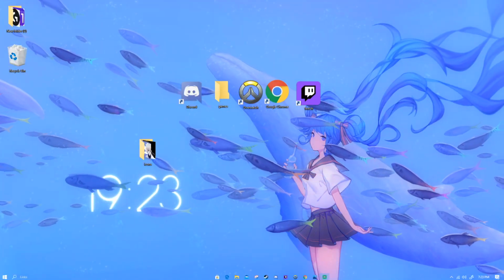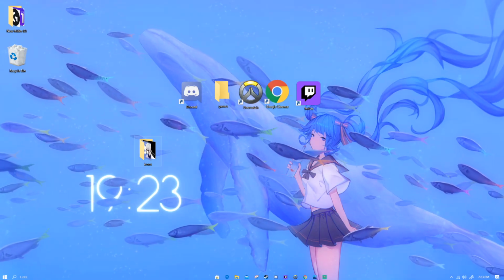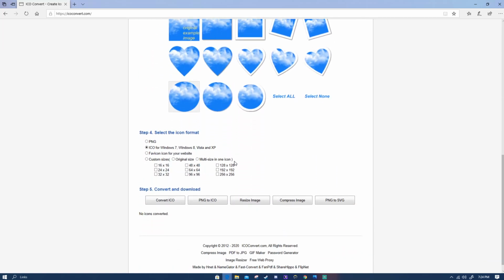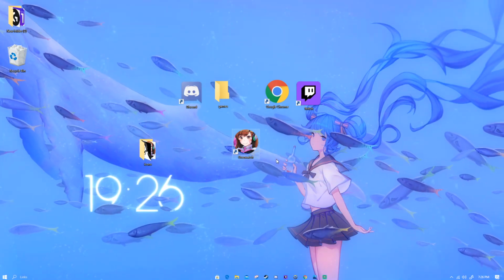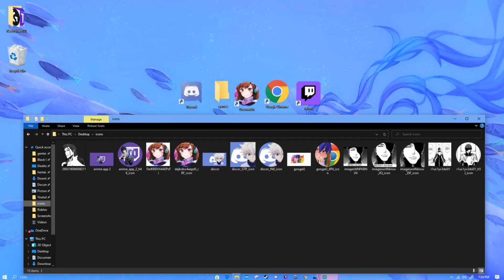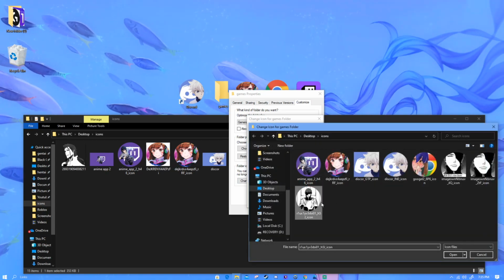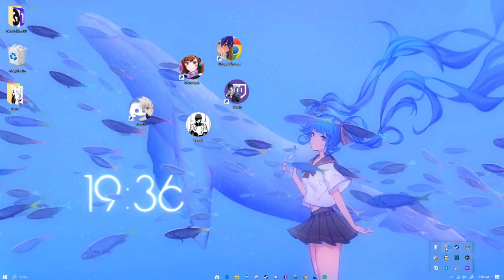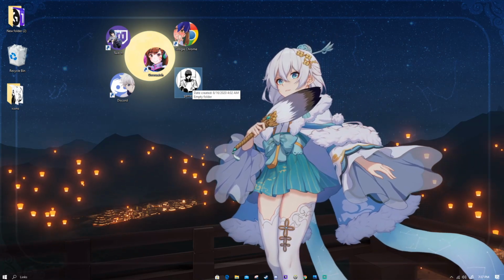How To Get Custom Anime Desktop Icons PC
Have you ever wanted to make your phone EVEN MORE decked out with Anime!? Well in this video, I show you how to customize your App Icons on both iPhone and Android to be Anime themed! I hope you enjoy this video and I just wanna say thank you to all the new subs and I hope you guys stick around until we reach our next goal! 10k lets get it!

People still read the description?? Well anyways, if you wanna see more videos on anime like One Piece, My Hero Academia, Demon Slayer, and Black Clover make sure to hit that subscribe button and drop a like so that I know that you guys enjoy the content!

If you have any ideas or videos you wanna see, feel free to DM me and let me know.

Remember have a good day and peace